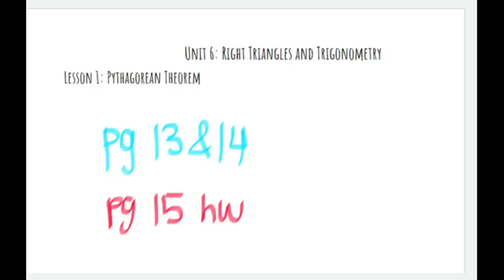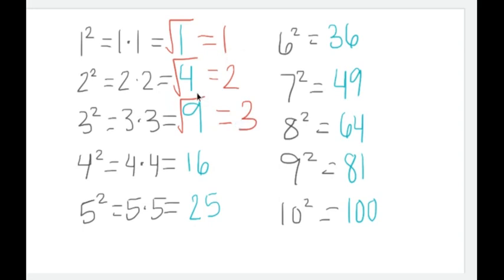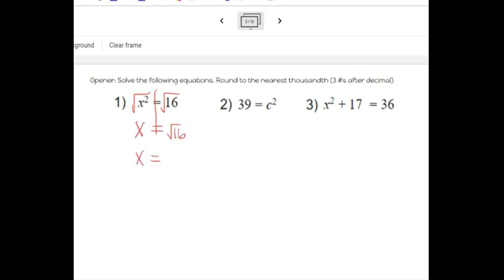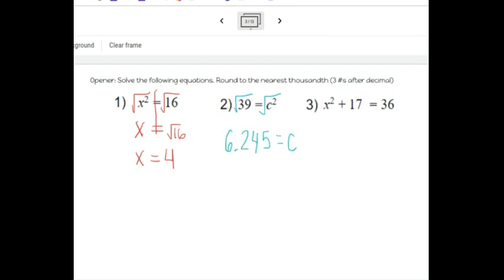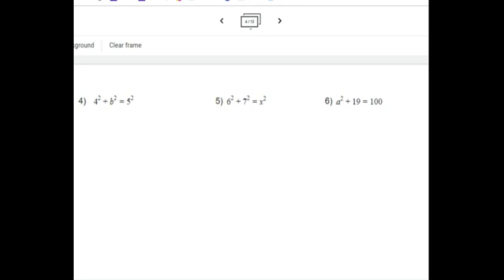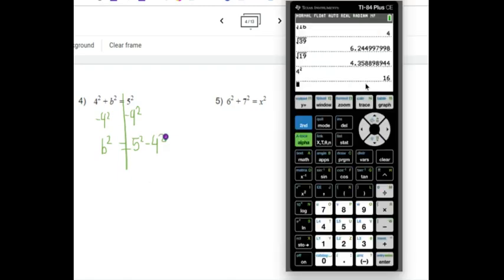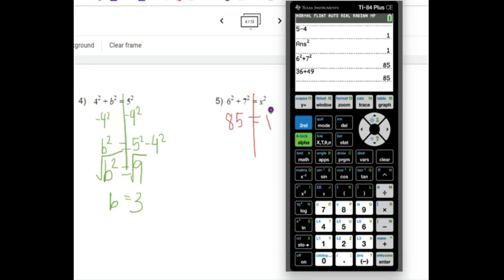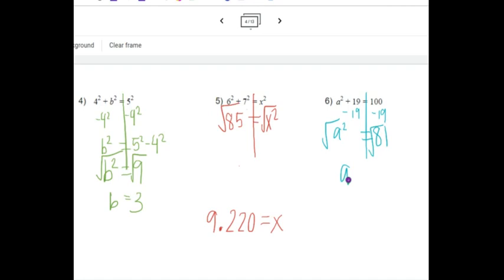Pythagorean Theorem pt 1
Ms. Gascho begins explaining what the pythagorean theorem is and how we use algebra to solve for a side in a right triangle.